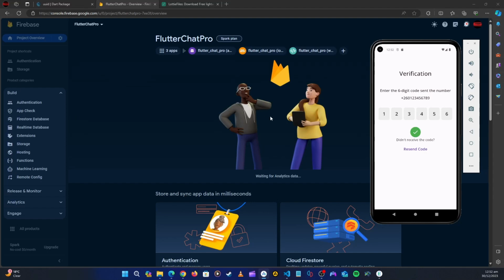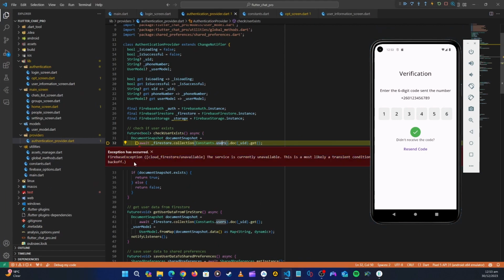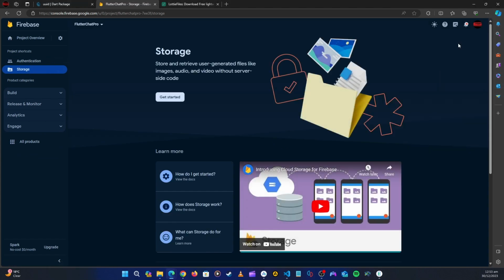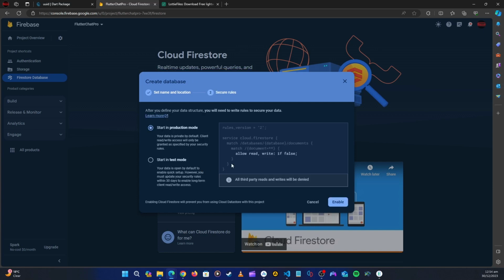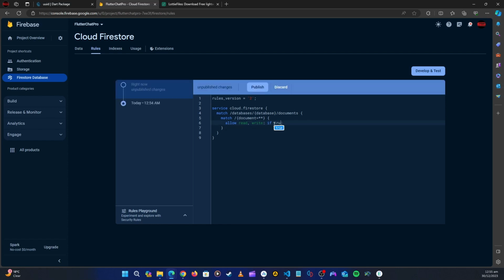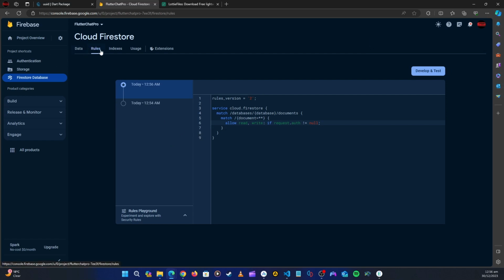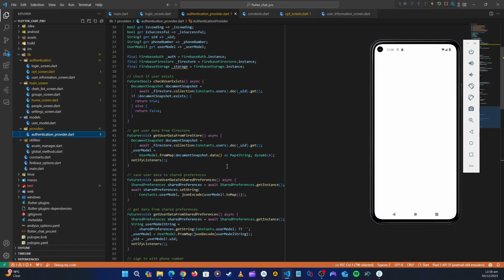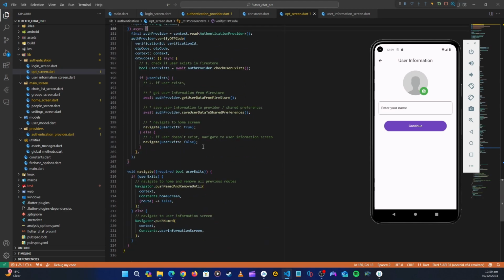16 Setup Cloud firestore - Flutter & Firebase Chat App with Copilot and Provider State Management